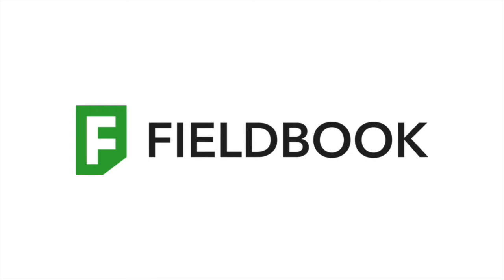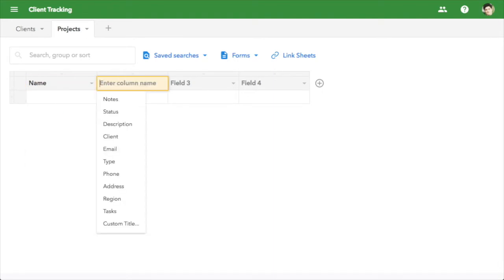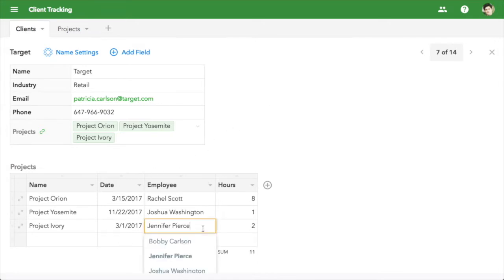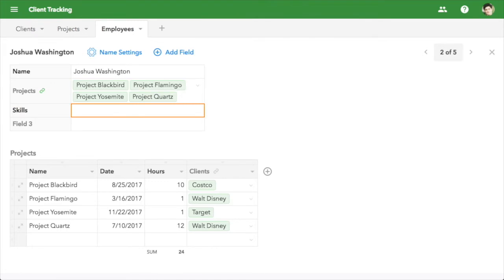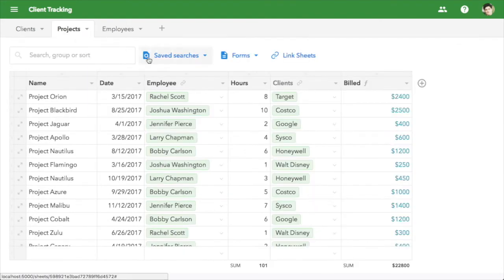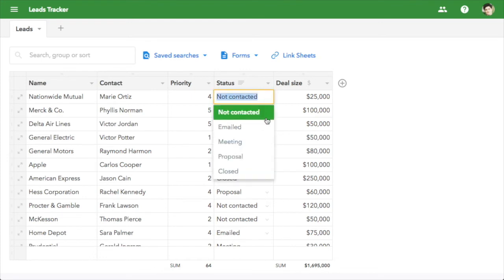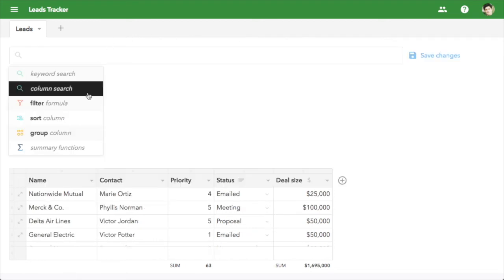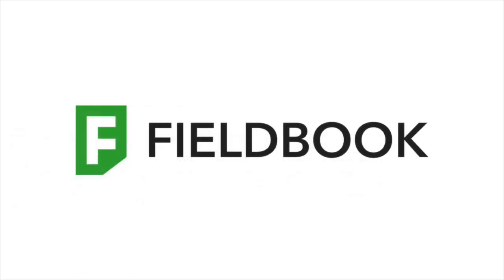Fieldbook intro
Frustrated with tracking your work in spreadsheets? Fieldbook can help. It's as simple as a spreadsheet, but as powerful as a database.